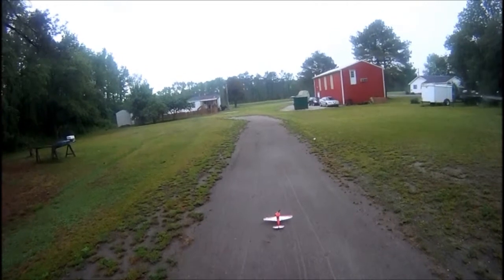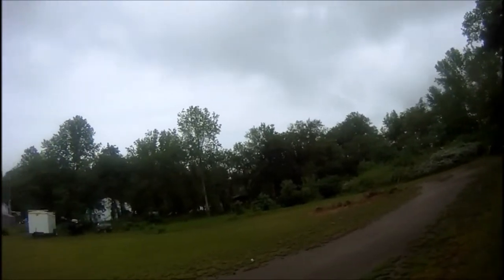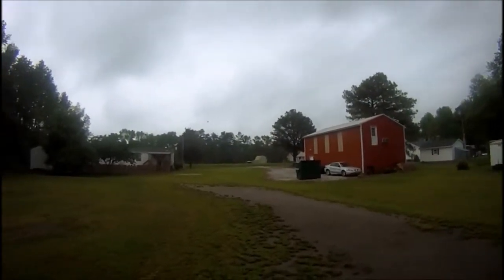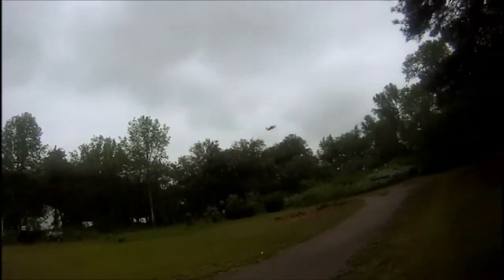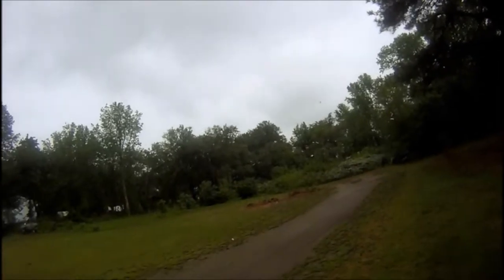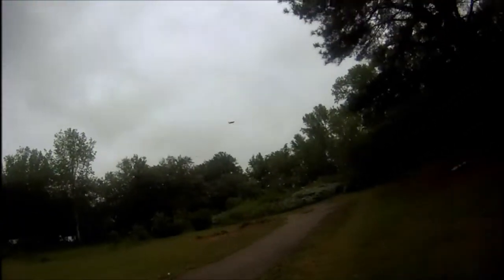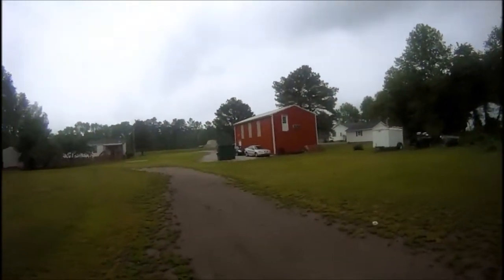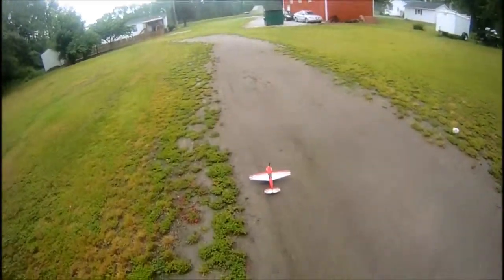Parkzones Micro Polecat review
Fast,quick, one nice little plane